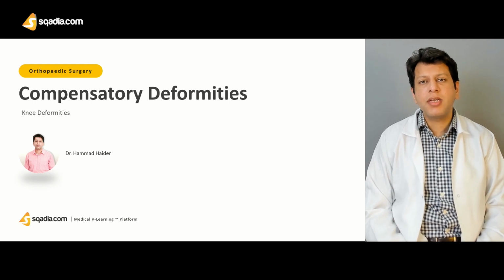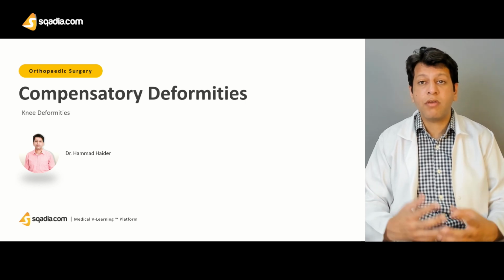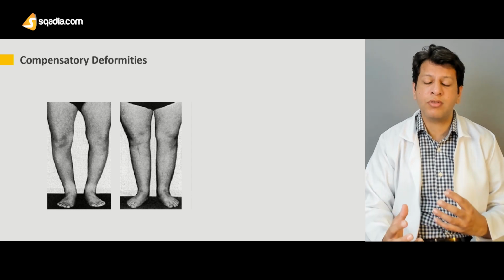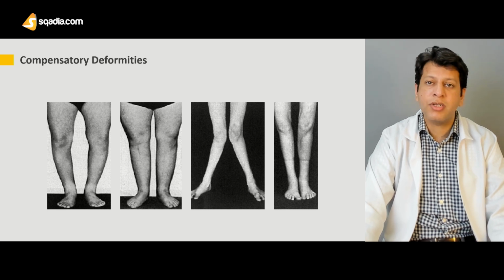Knee Deformities | Compensatory Deformities